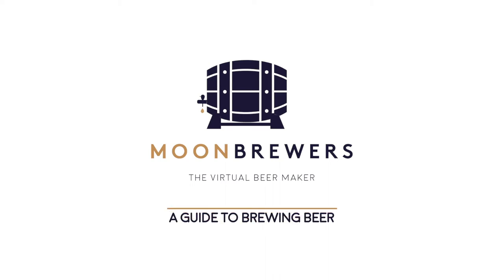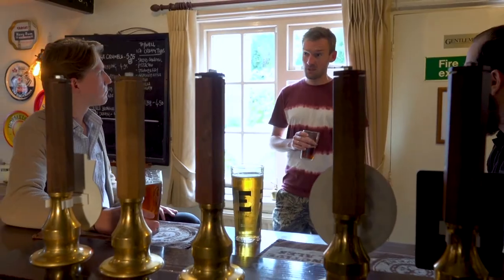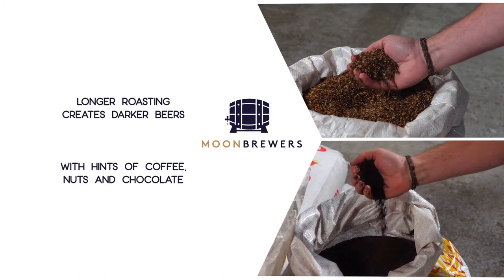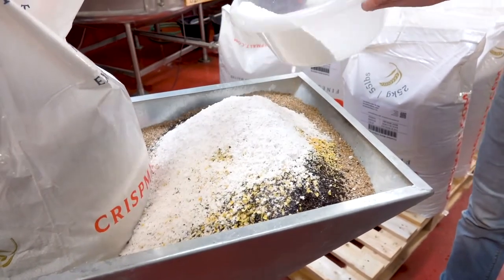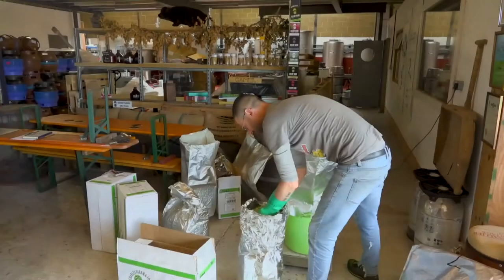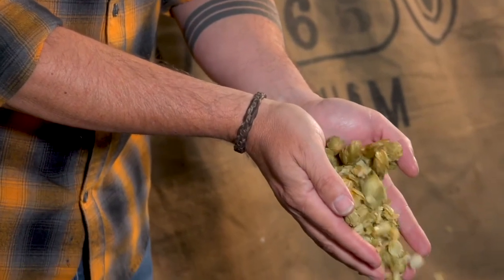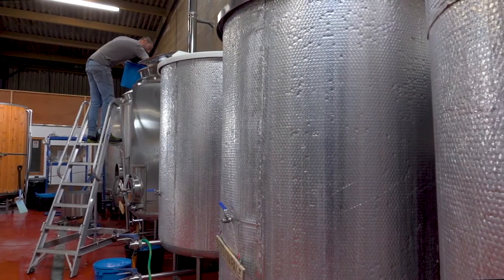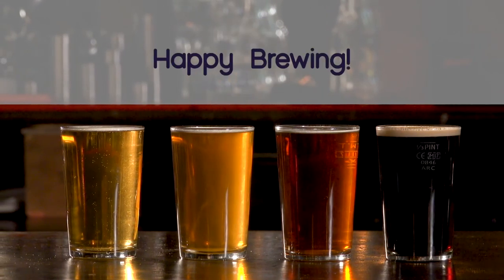Moonbrewers Promotional Video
MOONBREWERS OFFER A UNIQUE ONLINE CRAFT DRINK MAKING EXPERIENCE, FOR ORGANISATIONS LOOKING FOR INNOVATIVE WAYS TO IMPROVE MEMBERSHIP RETENTION AND ENGAGEMENT. THEIR TARGET MARKET IS BEER-LOVERS AND PROVIDES A PLATFORM TO CO-CREATE AND INSPIRE THEIR OWN UNIQUE BEER.

Moonbrewers contacted Zoomfilms to create a promotional video advertising this new, original experience. Zoomfilms collaborated with Moonbrewers to produce a video that would simplify the launch of this complex business concept around virtually brewing your own beers.

The promotional video gives an introduction into brewing beer and in-depth behind the scenes information about the brewing process. The video includes shots from inside the brewery itself, the process from start to finish and how participants can vote on key brewing decisions to influence the colour, alcohol percentage and taste and personalise their own bespoke beer.

Although Moonbrewers are offering a virtual experience, presenting visuals from inside the brewery helps to highlight how the beer has a large handmade aspect to them, how personalising the brewing process can be and really humanises the brand.

for more examples of our work